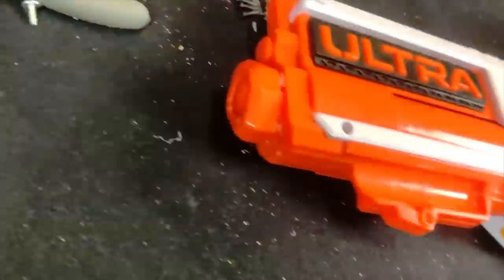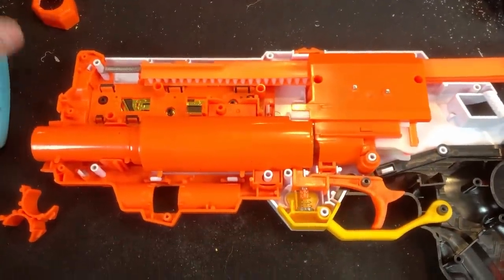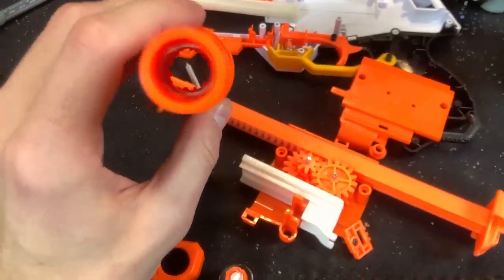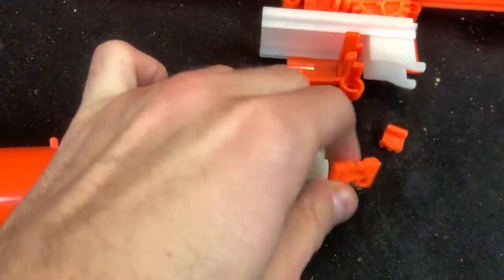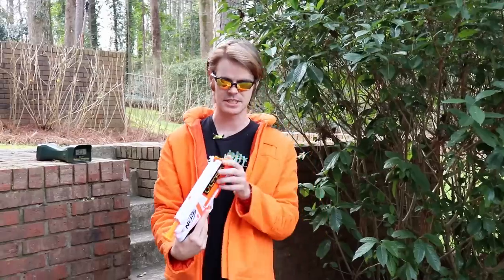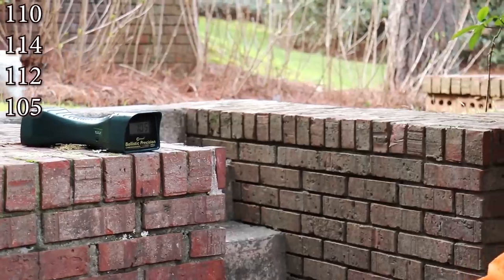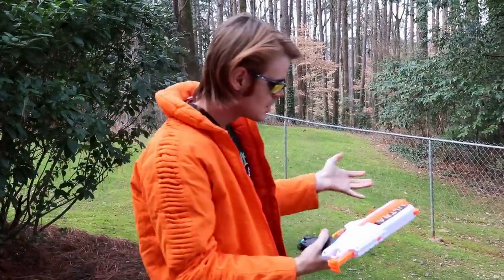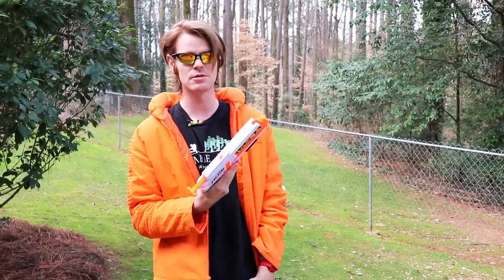Mod Guide: NERF Ultra Four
My fanmail address is:
Drac Thalassa